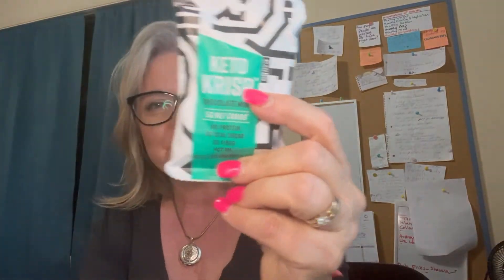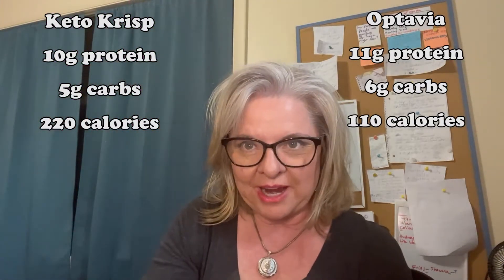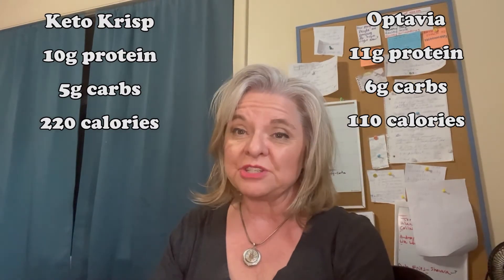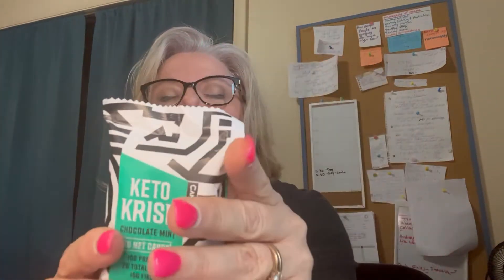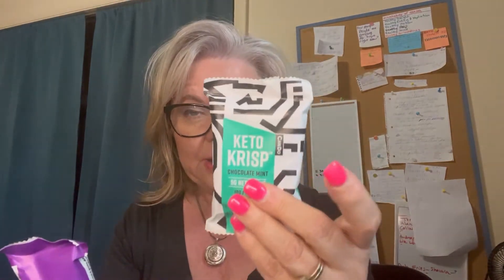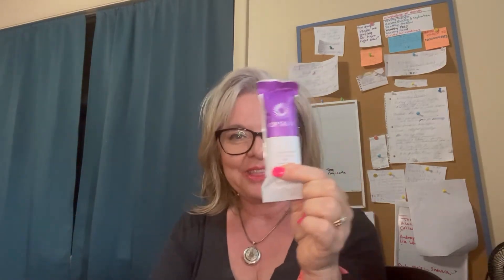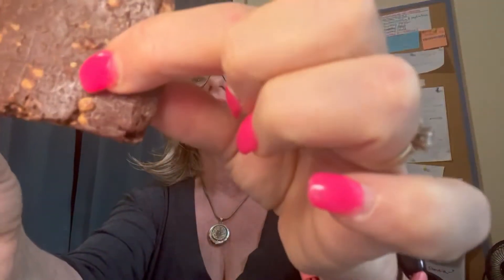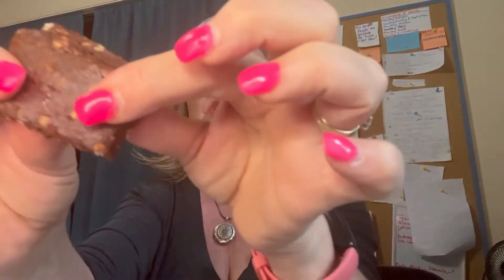Optavia Chocolate Mint Cookie Crisp Bar Verses the Keto Mint Crisp Bar. Which is Better?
Healthy chocolate mint bars are not all created equal.  This video compares 4 components of each of these bars side by side to see which one best fits your needs.
Are you trying to lose weight and get healthier?  Need a coach?  See if what I can offer you is a good fit.  Just fill out this health assessment form.😀

I am a Certified Optavia Health Coach
*In a clinical study, the group on the Optimal Weight 5 & 1 Plan® lost 17x more fat than the self-directed control group.

Follow me on other platforms so we can talk and get healthy together!